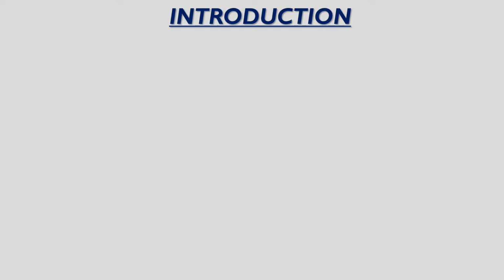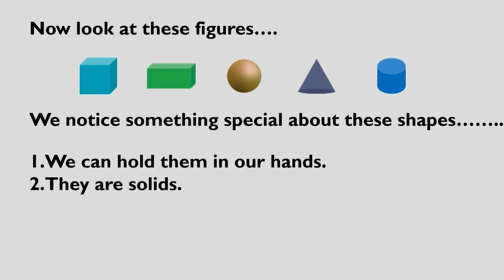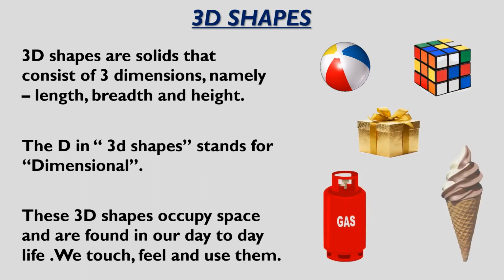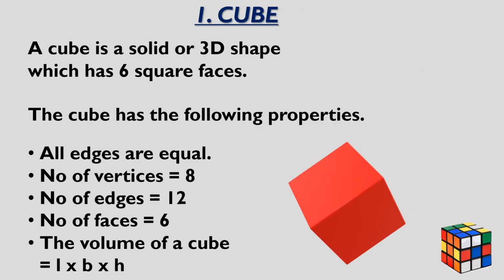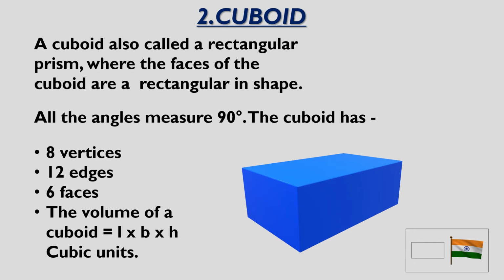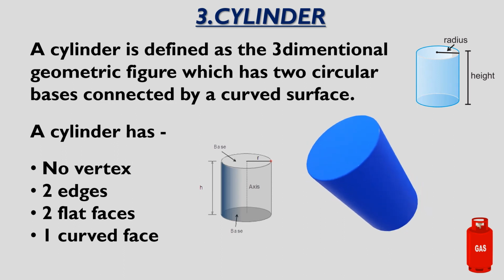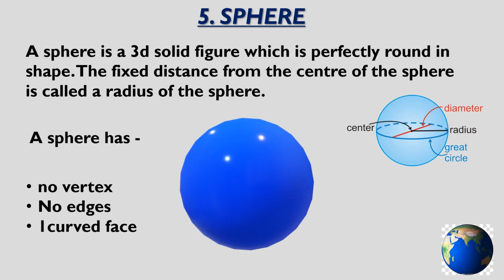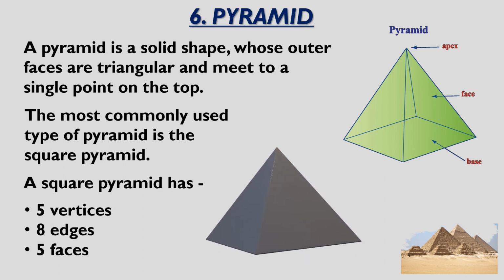3D SHAPES AN INTRODUCTION | VISUALISING 3D SHAPES | DIMENSIONS OF 3D SHAPES | FACES | EDGES | VERTEX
In this video we will learn about 3D shapes , their dimensions and the number of faces , edges and vertices they have. It's fun to learn about 3D shapes. Actually we all are surrounded by 3D figures only.
So it is really interesting to know about these figures. They are part of our life. So let's enjoy learning about these figures.😊